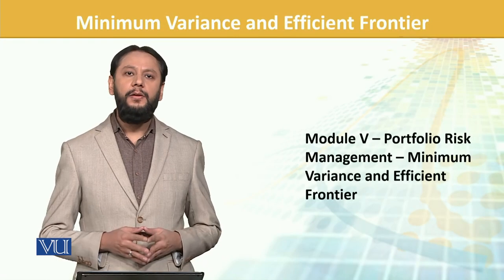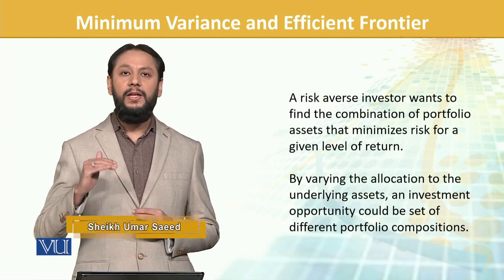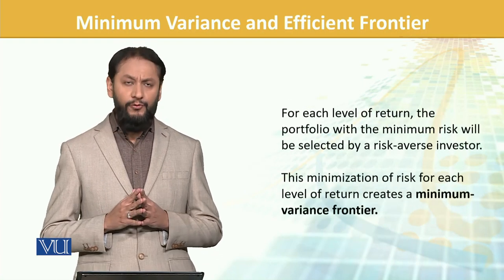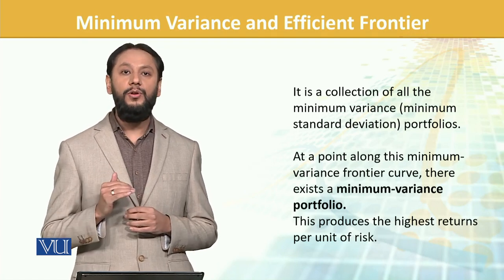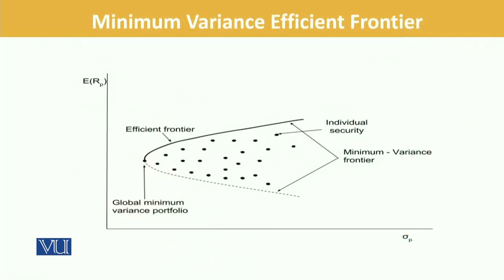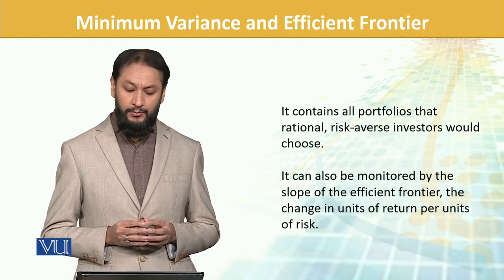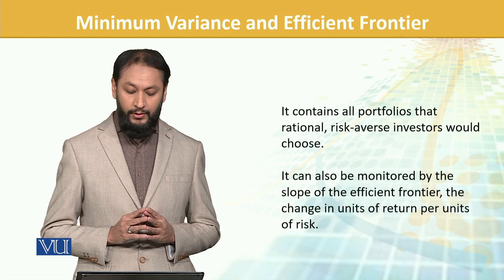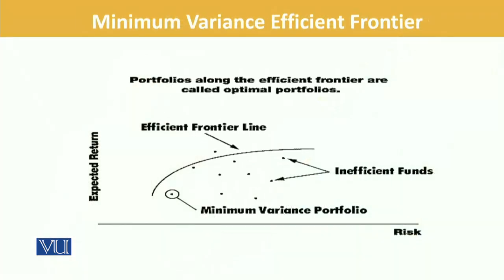FIN702_Topic130 | Financial Risk Management